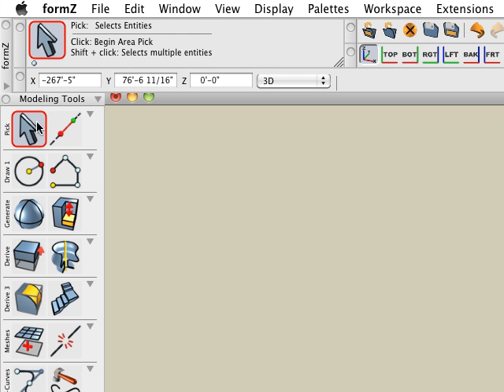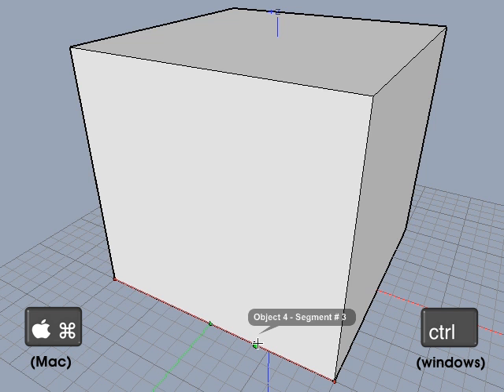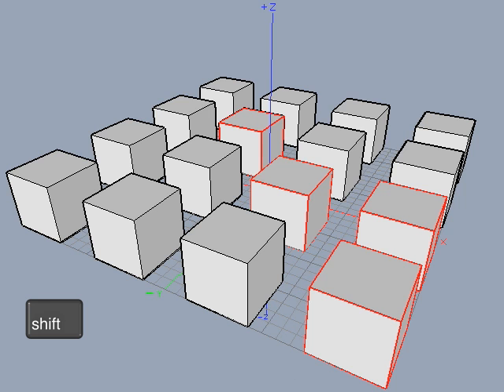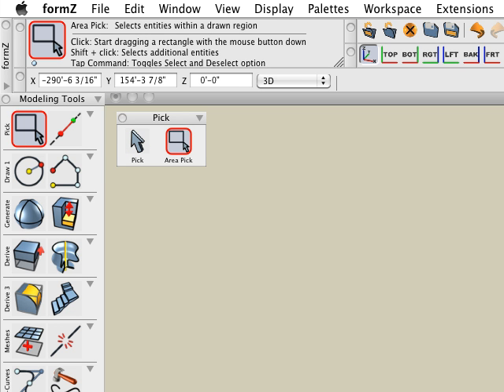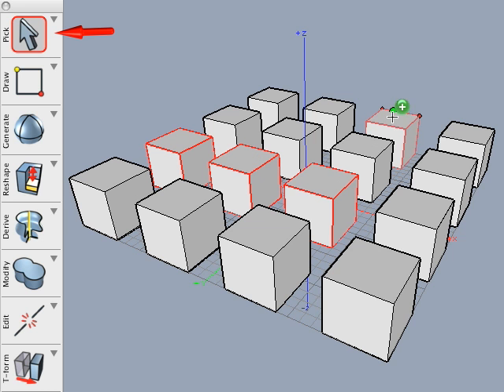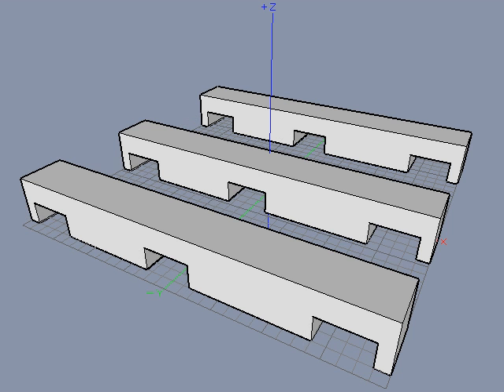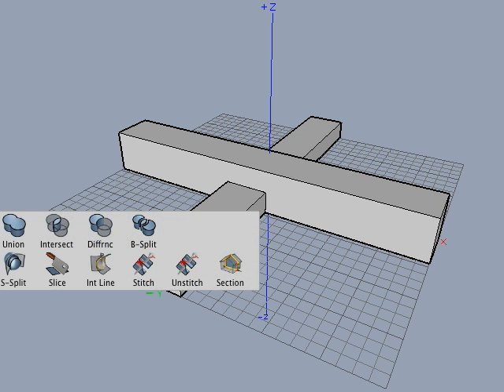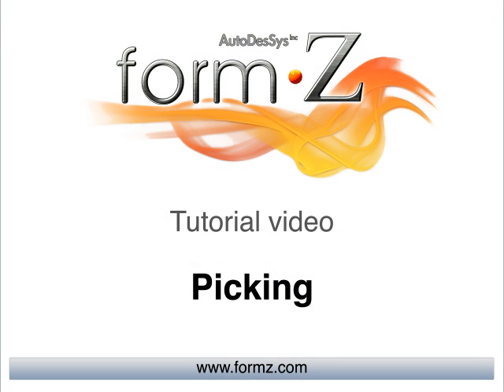formZ Picking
Discover ways to select objects, groups, and parts of objects using pre-pick or post pick methods.
R2